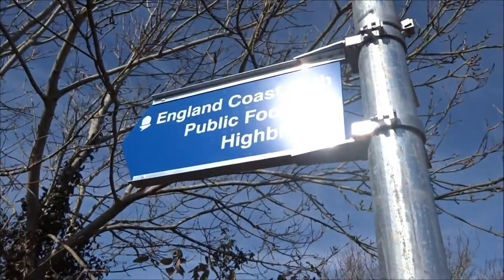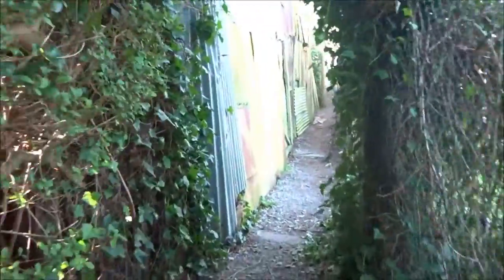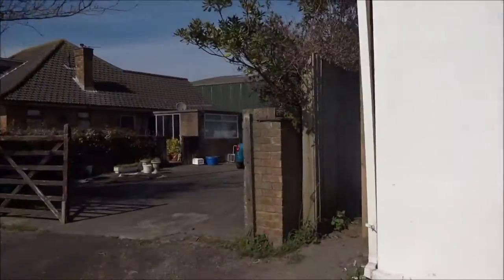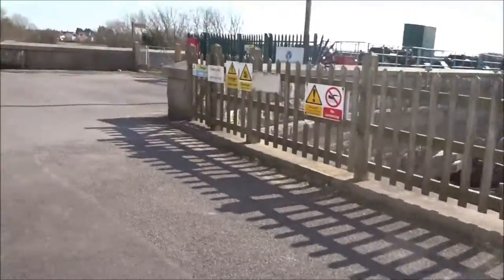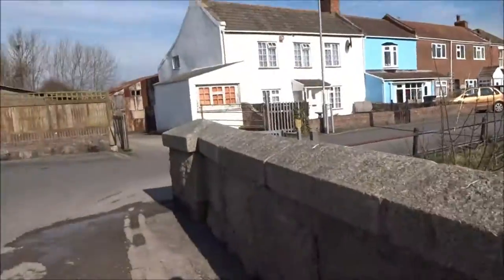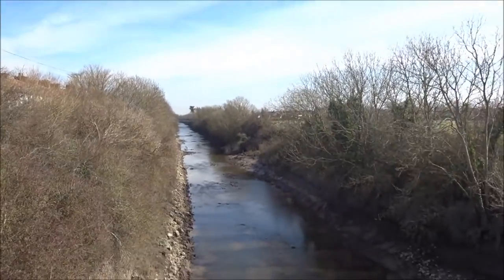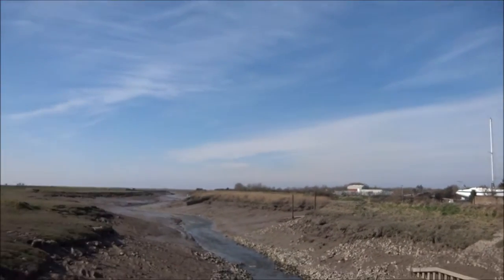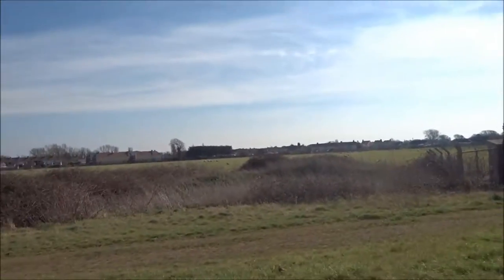A Coastal Walk, Part II, Highbridge Lock in the Brue, March 21st 2016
New signs erected along the  Coastal England walks--for several years I have been darting down small hidden and narrow lanes to reach the coastal walk in Somerset which leaves Highbridge to join the River Parrett